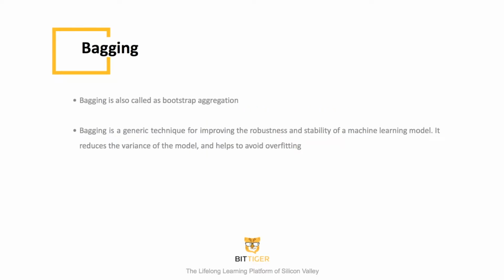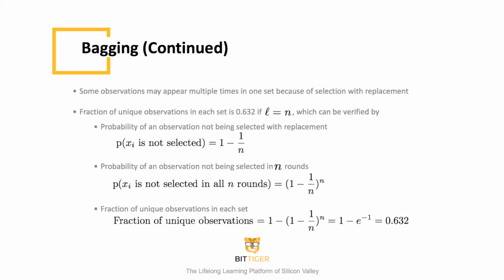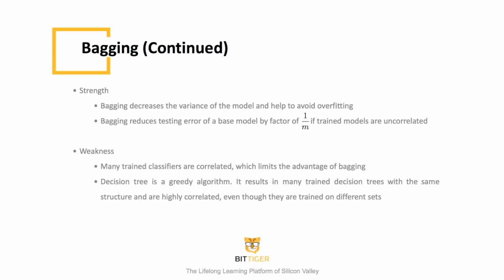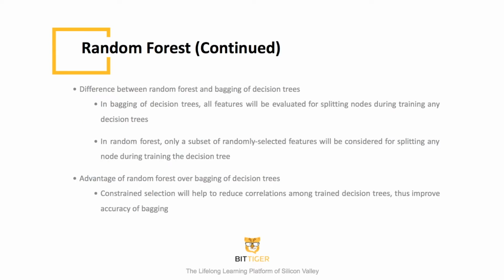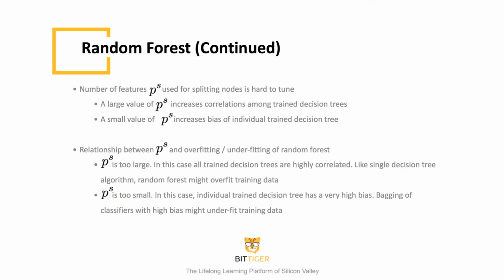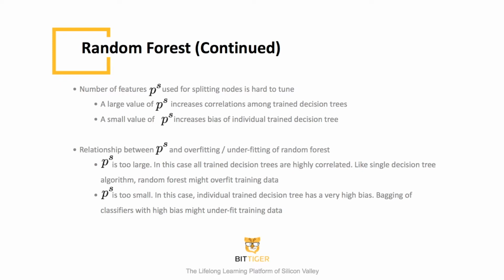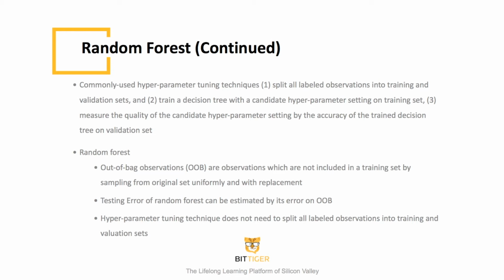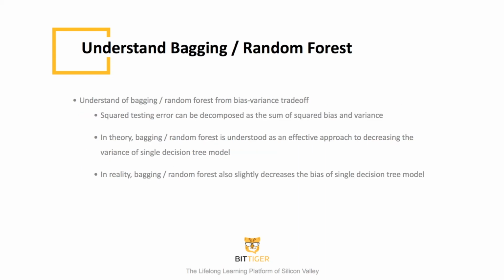Modeling-Bagging and Random Forest